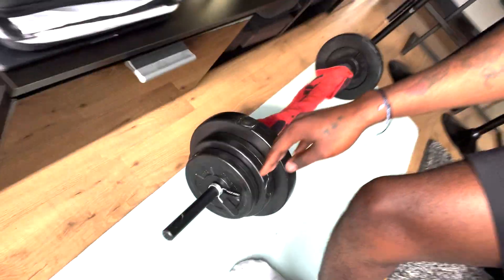DAY 9 OF 100 DAYS OF VLOG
day 9
biceps 3 sets of  1 minute each
100 push-ups